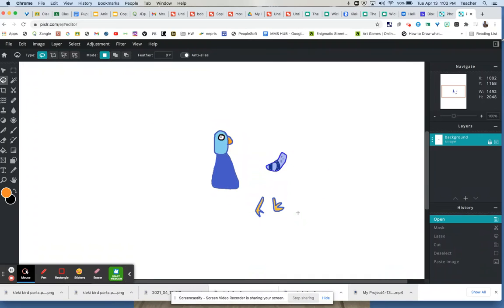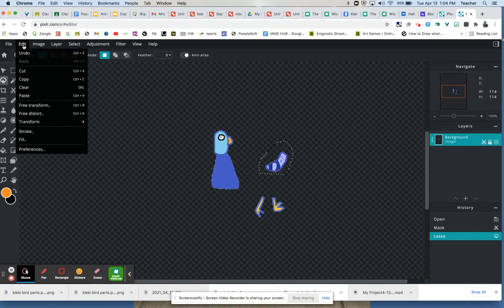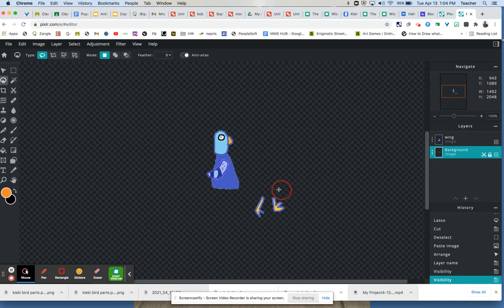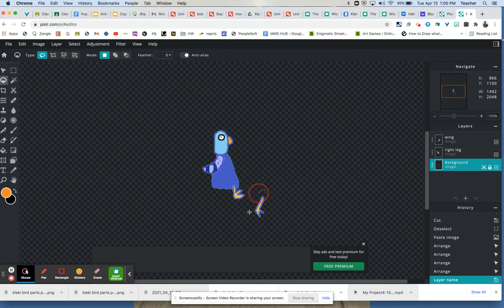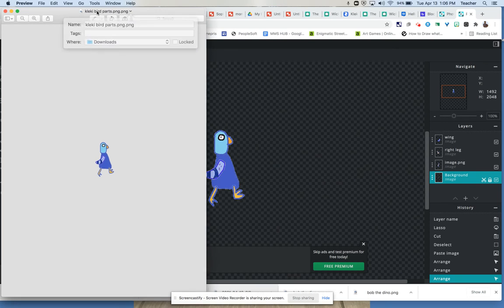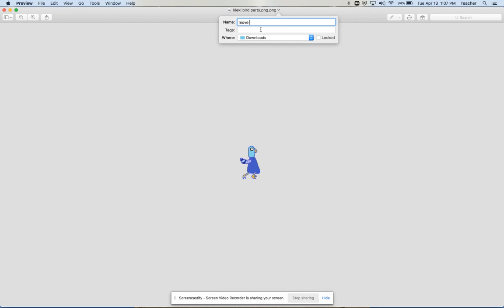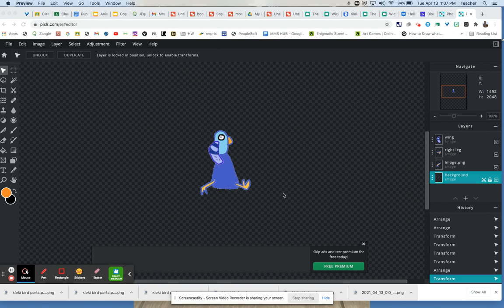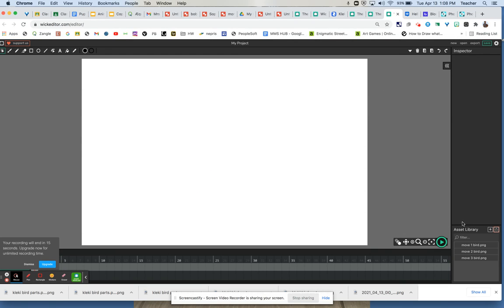Making different movements for your puppet using pixlr.com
In this video I show you how to make the different movements for your puppet using pixlr.com instead of photopea.com...since photopea is blocked by our district.